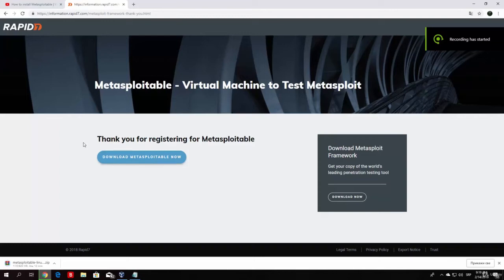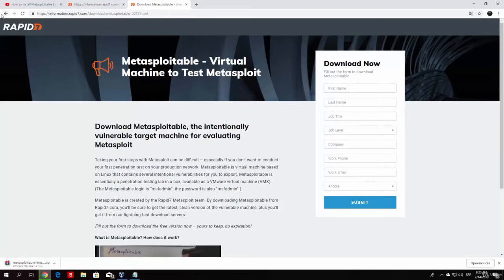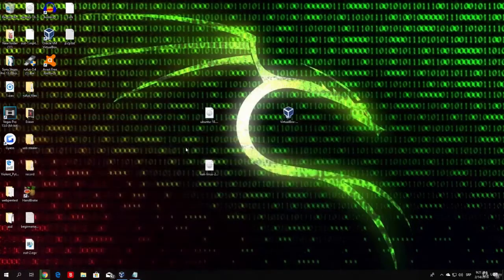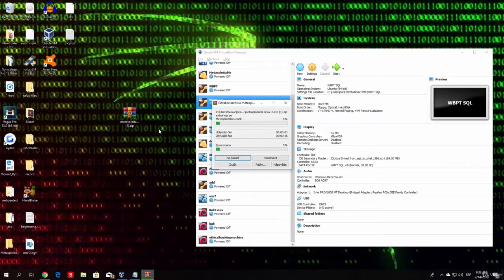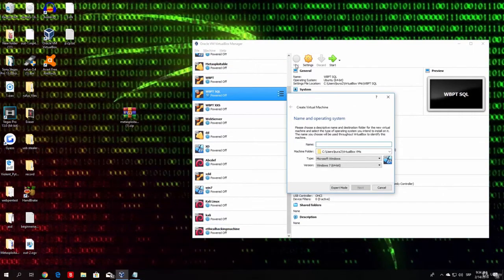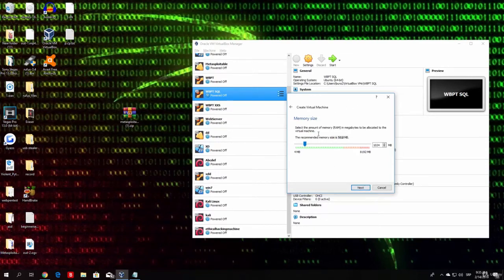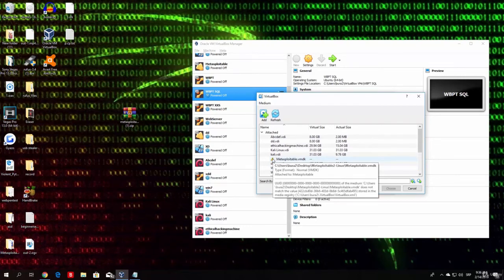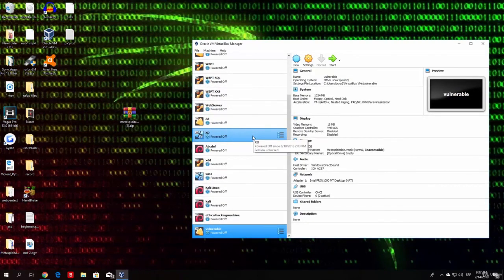installing Metaspolitable || Ethical Hacking Course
Hello everybody and welcome back.

And we have officially started our intermediate section, and we are starting it off with the download of

the virtual machine called Metasploitable.

Now, as you can see, I am downloading it right now from the rapid7 website.

Now it might ask you, let me just show you.

If you go and type here, in your Google search bar, if you type here Metasploitable, and click on the first

link,

it will ask you before you can download the Metasploitable to make an account.

So, basically, you need to submit some of this information in order to download

Metasploitable

from the rapid7 website.

Now if you do not want to specify any information you can just go on to these other websites, which

basically I just clicked on this one, and you can download it from here.

So just click here on download,

and in a few seconds your download will start.

Now the Metasploitable zip file is around 800 megabytes large.

Let me just close this one since I don't need to download it two times.

As you can see, I am here already downloading it.

So we will wait until that finishes and then we will build the virtual machine into our VirtualBox.

Now, if you are asking, what is Metasploitable?

Well, basically, Metasploitable is an intentionally vulnerable virtual machine which we will use in

order to further test our attacks and scans.

Now we use this machine because scanning any website you do not have permission to scan can be illegal

and you shouldn't be doing it.

So this is also a dangerous machine so you shouldn't expose it to any network

you do not trust.

For example, you should only keep it over net or host only. Don't connect it to a bridged adapter and connect

it to a local network, since it is purposely made vulnerable and there is a bunch of holes in this machine.

Now we will not be explaining all of the vulnerabilities that this machine has but we will cover some of them.

And, basically, I will just wait for this to finish,

and once it finishes I will show you how to install the virtual machine

And my download has finished.

So what you want to do right now is basically this zip file just copy and paste it onto your desktop.

So once you got it on your desktop, which is right here, what you want to do is basically extract this

file since it is a zip file.

We want to extract it.

I will use winrar to do that.

So this will take a few seconds. And after it is finished, we can we can proceed with the making of our

Metasploitable. You will notice, once it is done, that we will get five files, I believe, in this folder,

and we're only interested in one which is the .vmdk file which we will use as a hard disk

for this virtual machine.

Now this is finished and you can see right here, if we open it, there are five files and we will use this

one.

I will show you right here how to put it into a virtual machine.

So basically, for the sake of the making, just click on the new virtual machine, and here you can

type here any name you want.

So I will just call it vulnerable, and here you want to pick, as the type of operating system, you want

to choose Linux. In the version type you want to go scroll down, let me just find it, and scroll down and pick other

Linux.

Once you have these options picked you just click on the next option.

And here we have the memory size.

Now the memory size for the Metasploitable should be at least 512 megabytes. And it will work

fine on the 512, but I would advise you to, if you have the spare RAM memory, you can just put here one

gigabyte and it will work better.

But if you do not have it, you just leave it on 512 and it will also work fine.

Now keep in mind that you will be running two virtual machines. One is Kali Linux and one is Metasploitable,

once we run our tests. So, be aware that you will need,

also, RAM memory in order to run your main machine. So if you do not have enough memory just leave here

512.

on next. And under this option, you want to go to the use an existing virtual hard disk. Here

you just want to go on the choose a virtual hard disk file, and you basically just want to find the

Metasploitable, which in my case is right here.

Let me just see why it won't work.

Does not match the value in the media registry.

What do you mean it does not match the value?

Well it doesn't even matter.